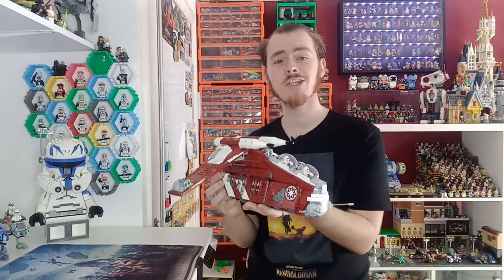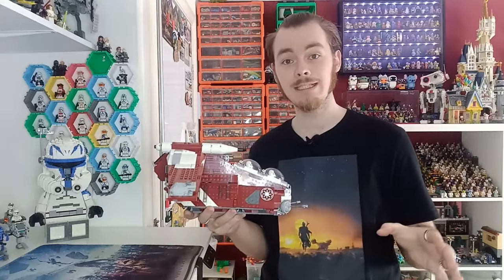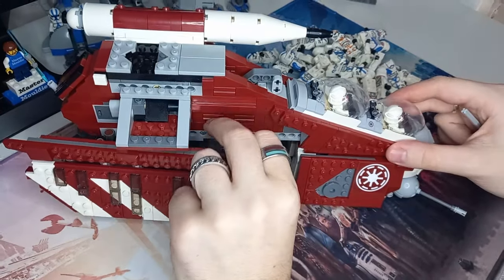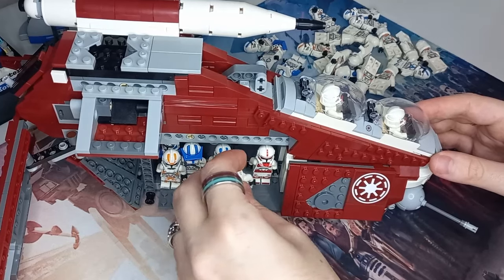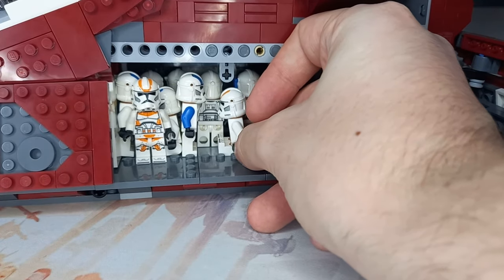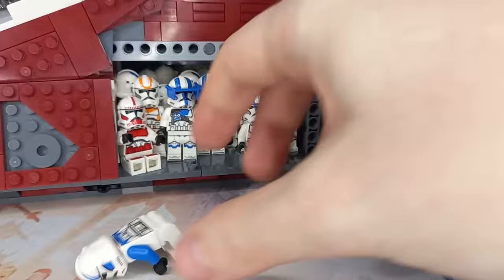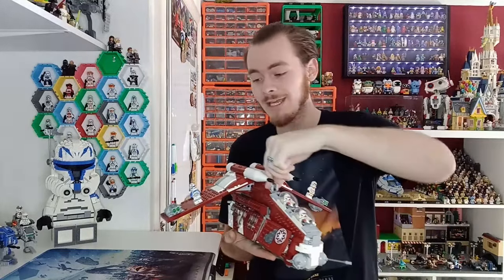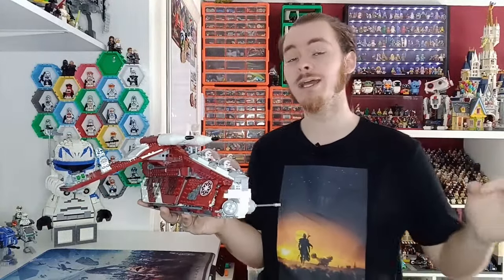How Many LEGO Clones Fit | Ep 6 | Coruscant Guard Gunship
How many Clones do you think we can fit inside this Gunship without having to pull them apart. The result is very surprising! I do have about 80+ clones (& my Rex Maxi-Fig) but a lot of them are on my wall as I hope to one day have one of every post-2020 phase two clone. Check out the previous videos on the playlist below: